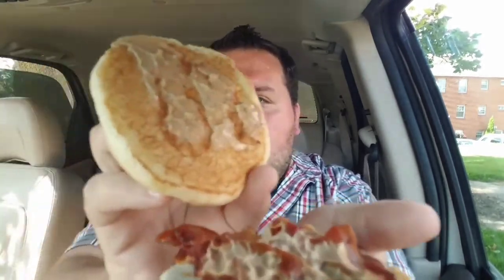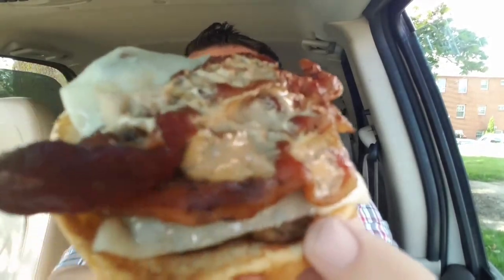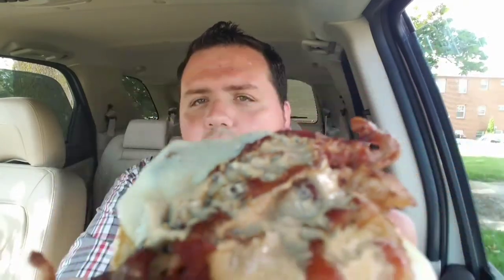NEW A.1.® Bacon Cheeseburger - Dairy Queen Review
Have a craving for Food? Try the NEW A.1.® Bacon Cheeseburger from DQ, it's So Good It's RiDQulous!!

Adam tries out the new burger from DQ. It's so good.

Welcome To The Basement Fun facts, links and more here.

Well, we are just two friends doing some reviews.

The To Do List ---
Comment -- We love comments, I mean really love them.

Instagram:Who doesn't like a cool photo of some good looking food.
Adam - Adamslife365
Jake - jakeabonnett

Adam- @adamslife365
Jake - @bonnett_jake
Main - @The_TDR_Show

Facebook: I mean, it's Facebook, check us out on it.

Snail Mail:
Coming soon